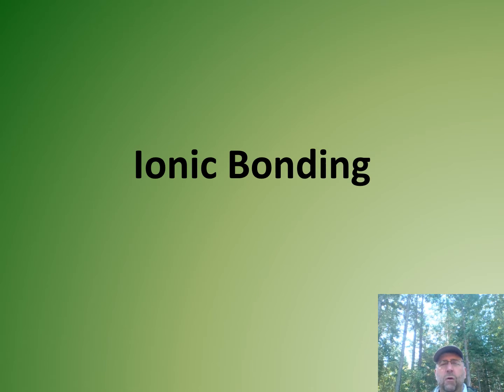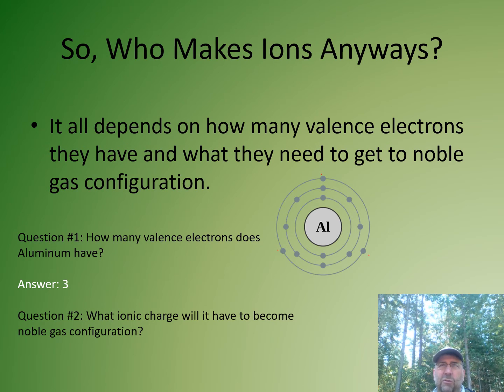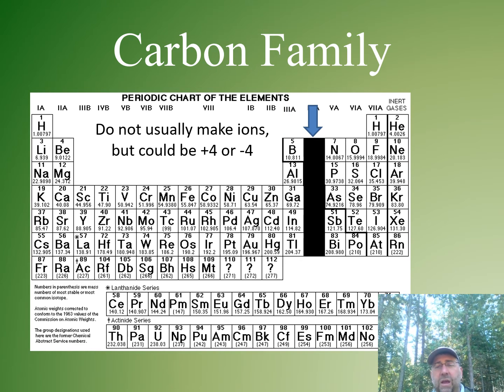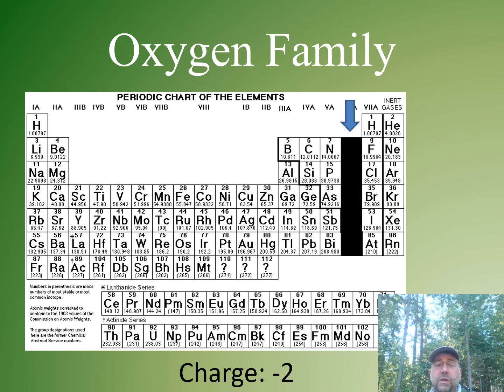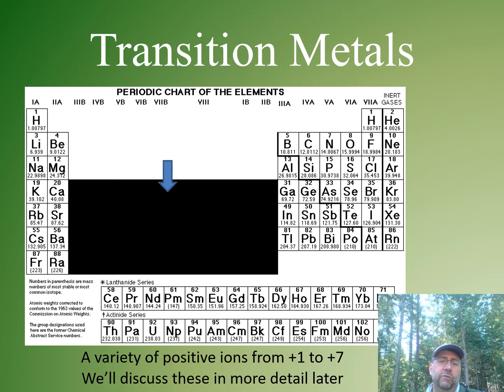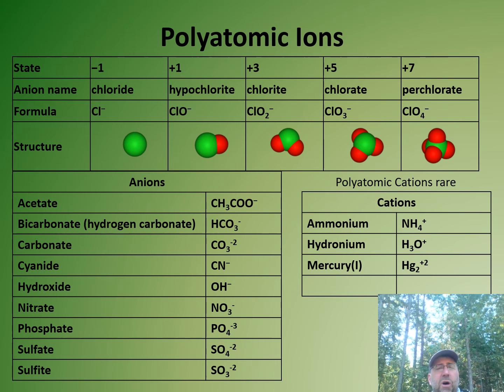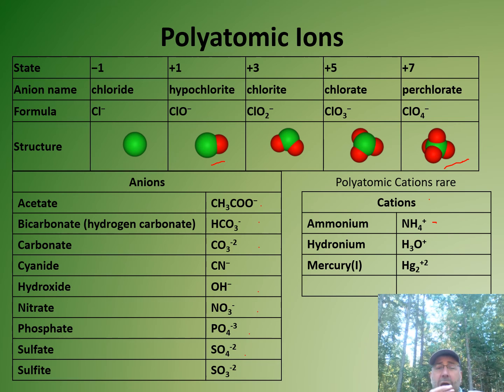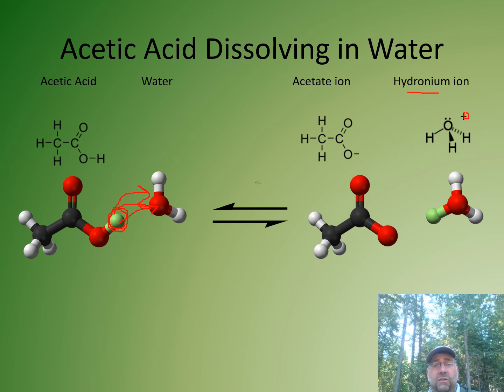3 2c Ionic Bonding3